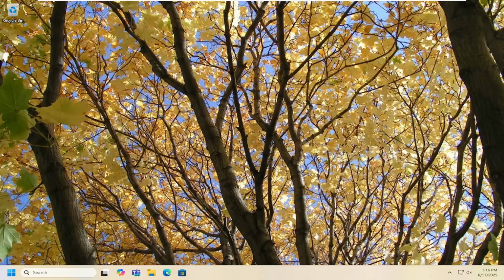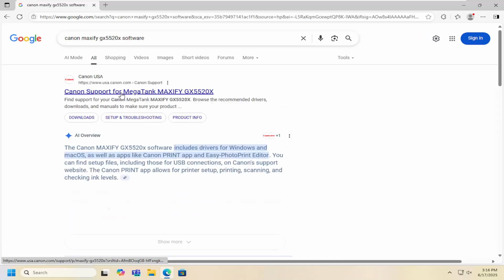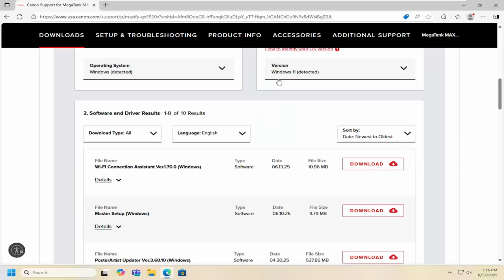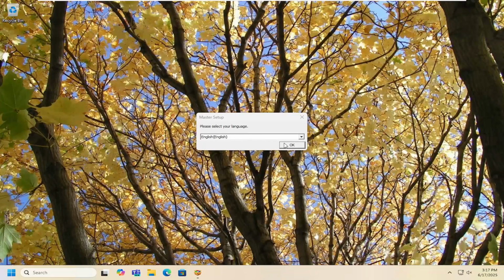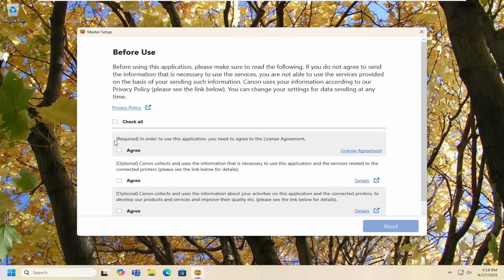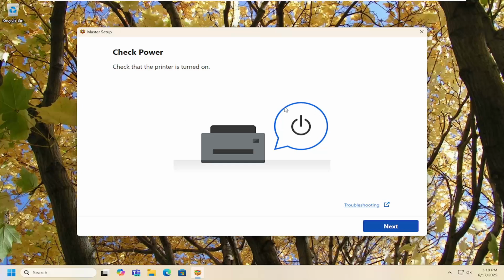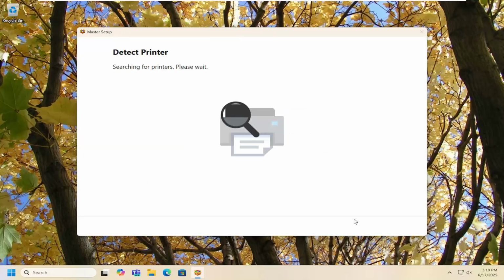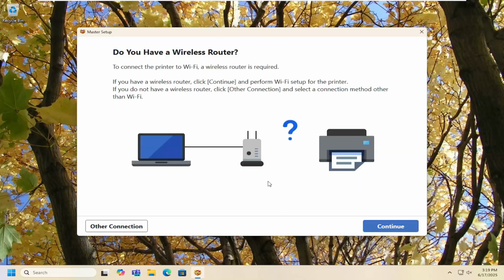How To Install and Setup Canon MAXIFY GX5520X Printer [Guide]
The Canon MAXIFY GX5520X is a high-performance MegaTank all-in-one printer designed for small businesses and home offices. It offers efficient wireless connectivity, duplex printing, and a substantial paper capacity, making it ideal for users who require reliable and cost-effective printing solutions. Proper installation and setup are crucial to ensure optimal performance and to fully utilize its capabilities.

To set up the GX5520X, users should begin by removing all protective materials and installing the ink tanks and paper trays as per the manufacturer's instructions. Connecting the printer to a network can be done via Wi-Fi or wired Ethernet, depending on user preference and network configuration. It's important to note that the printer supports WPA2 security protocols; therefore, ensuring your router is set to this standard can facilitate a smoother connection process. For detailed, step-by-step guidance, Canon provides comprehensive setup instructions and troubleshooting resources on their official support page.